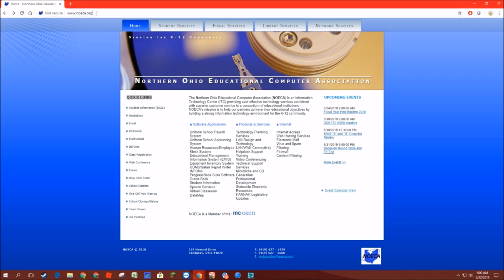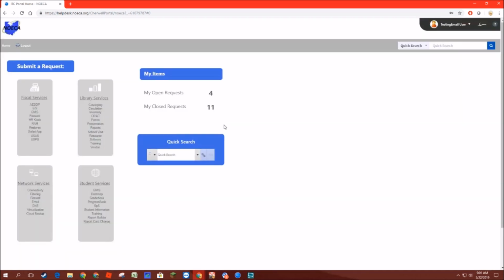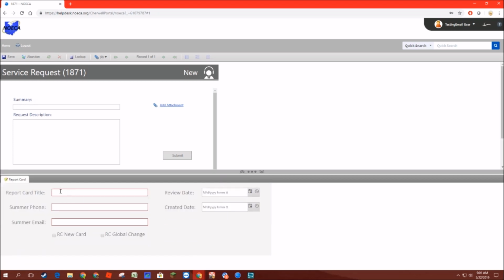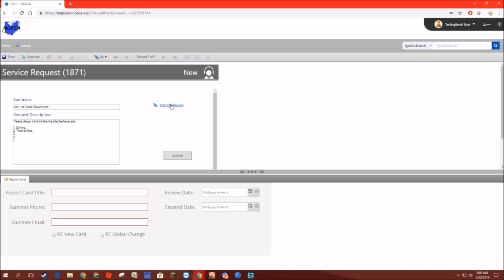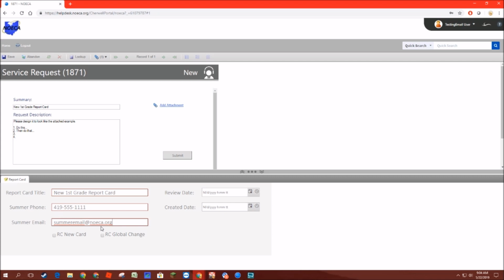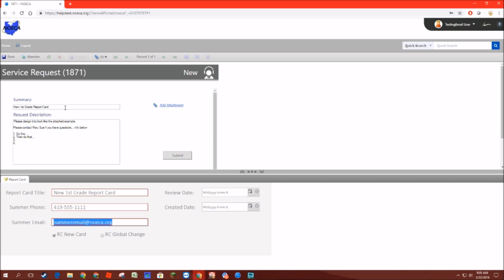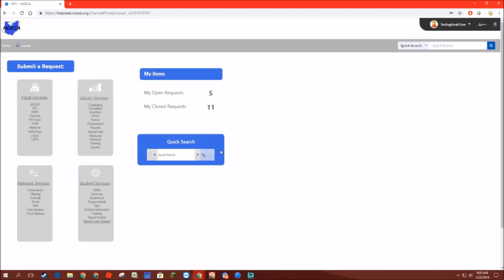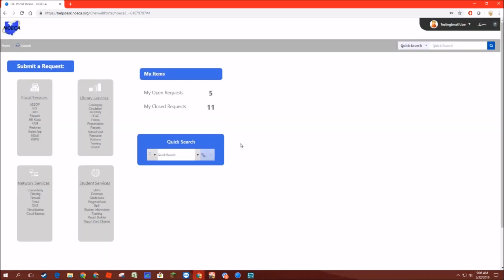NOECA Report Card Submissions - GB - For 19/20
This video shows the new NOECA process for submitting report card changes through our help desk.